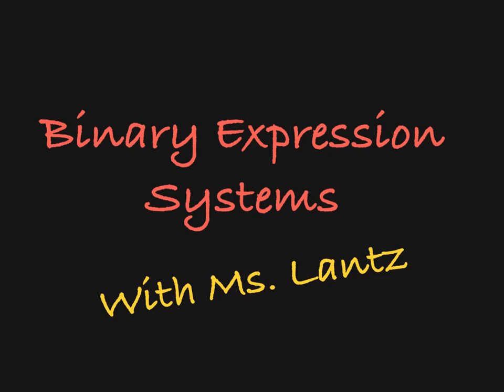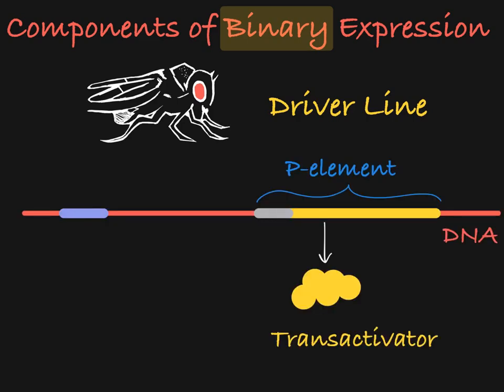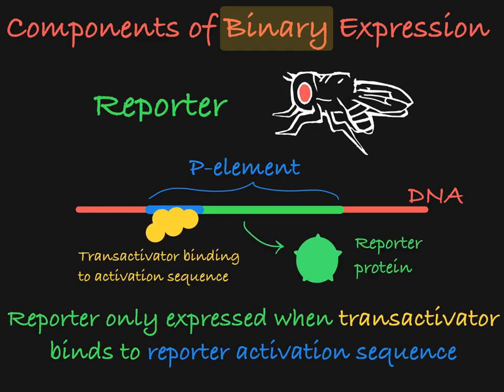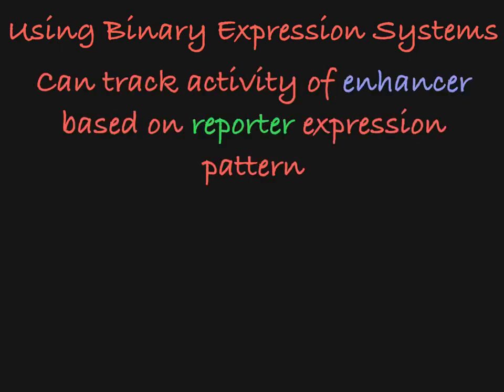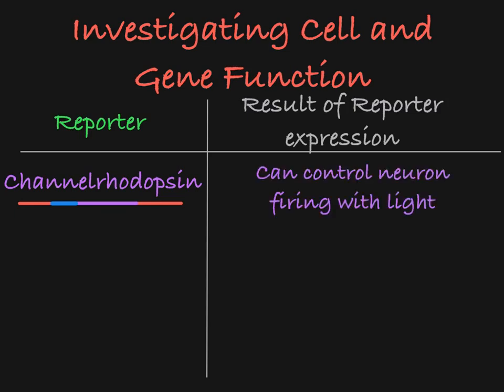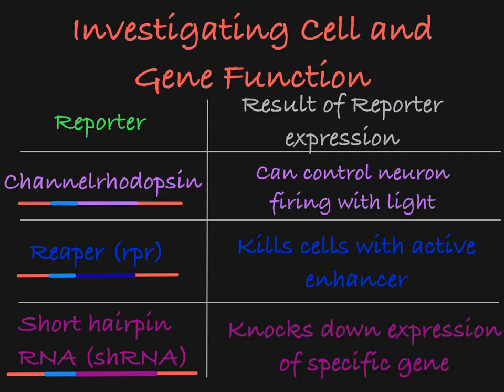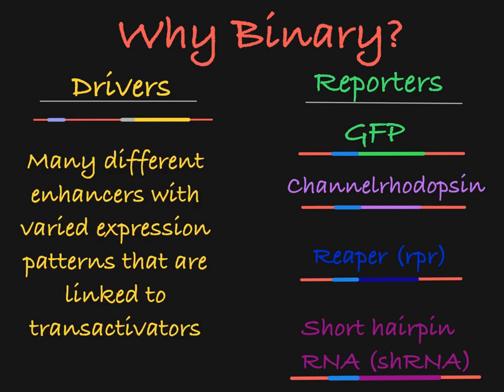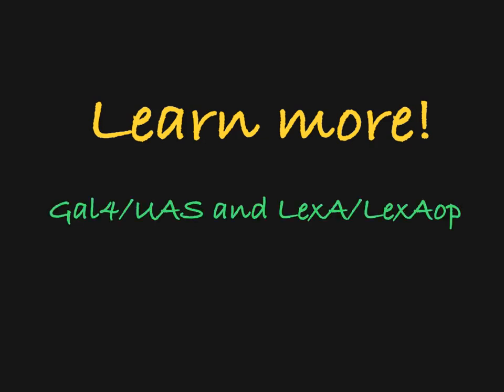Binary Expression Systems Explained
An overview of how binary expression systems work. Describes possible uses, the variety of reporters possible and how to use a driver line and a reporter line to create a binary expression system.